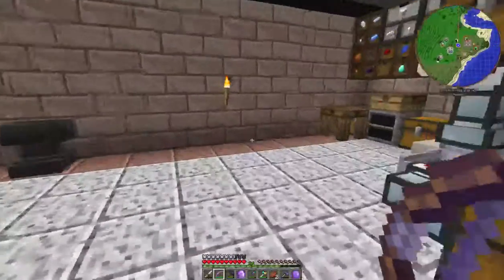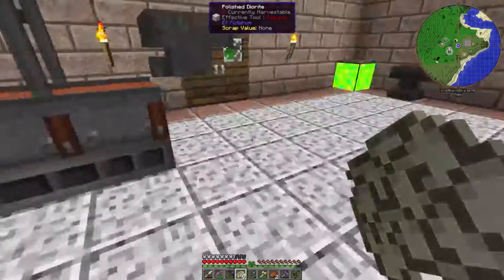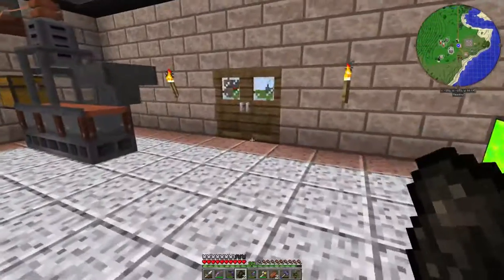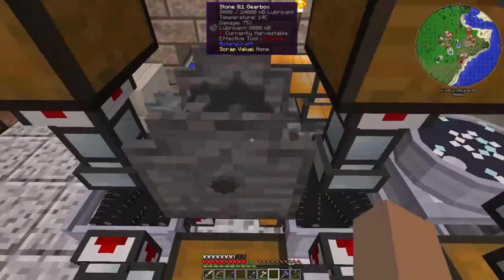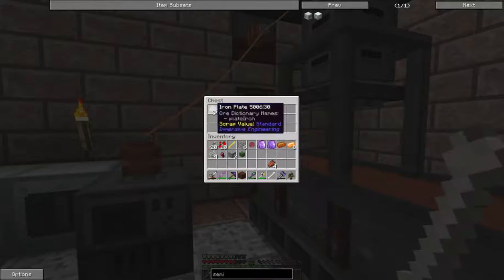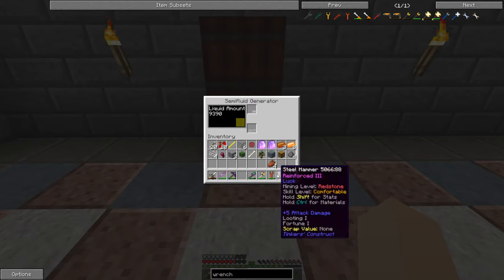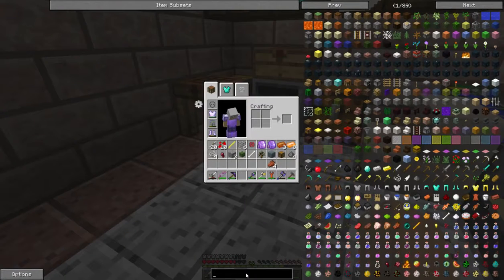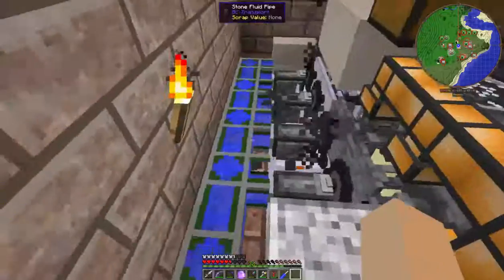A whole new world - Alloys and EUs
A mod pack based around Tech Reborn, Mekanism V9, and Rotarycraft V13 in Realistic Terrain Generation.